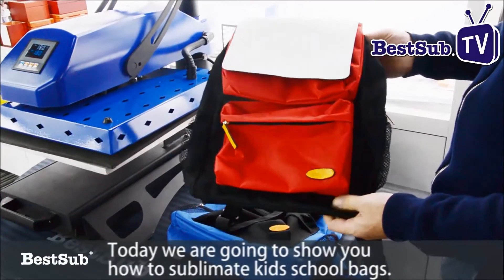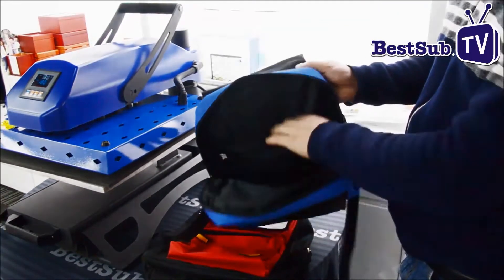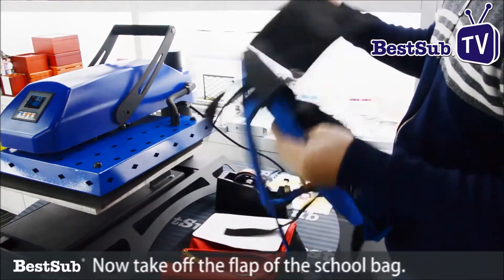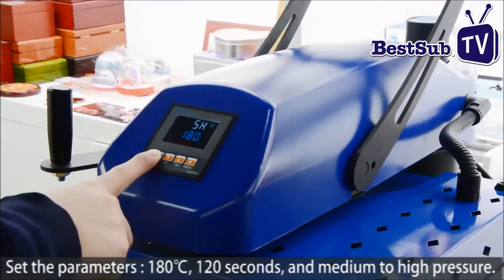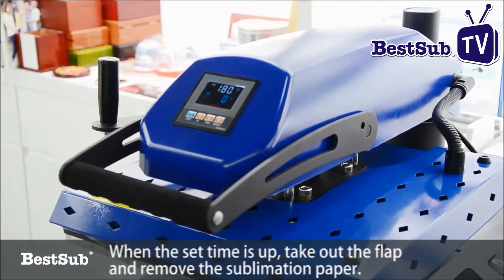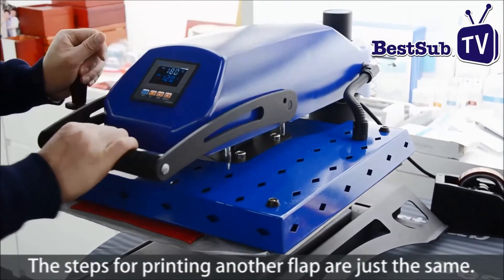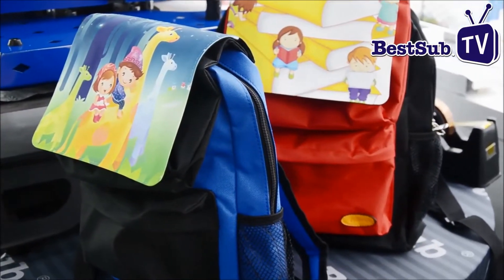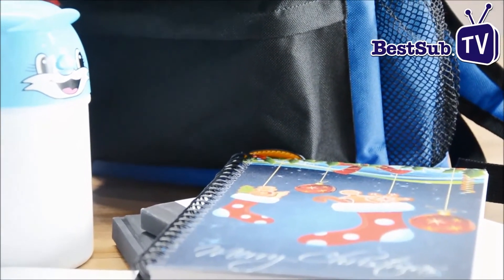How to Sublimate Kids School Bags